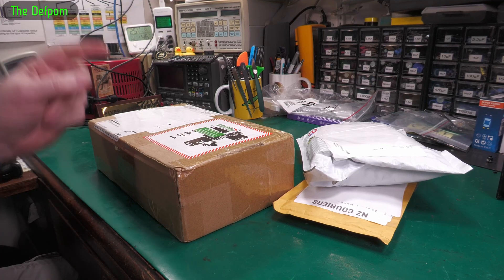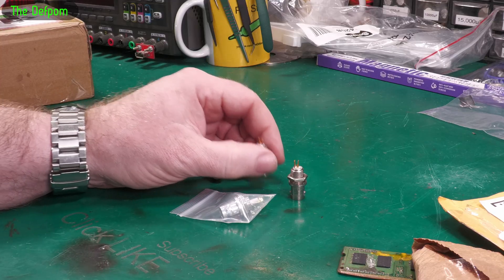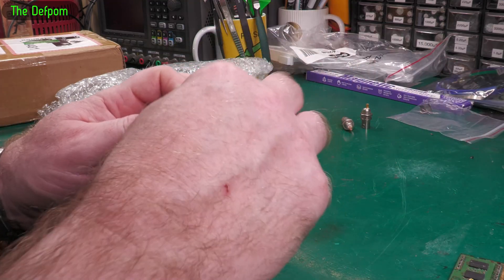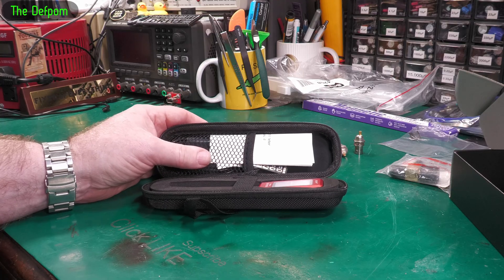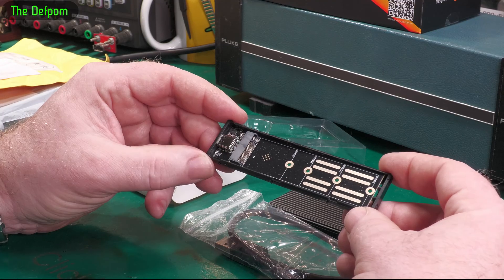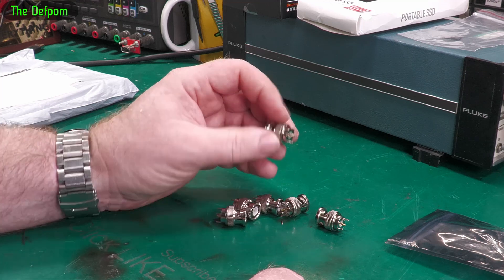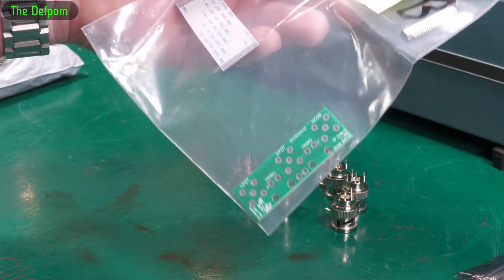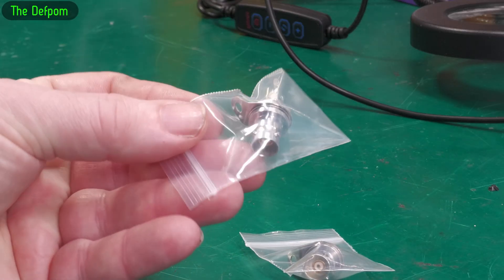🔴 Mailbag Monday 20th October 2025 - No.1415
0:00 - Intro.
0:08 - Buy Me a Coffee
0:20 - 2 Lug Triax Sockets.
2:35 - EA9112 Tee... not a Triax.
4:07 - Zotek Zoyi ZT-MD2 LCR Tweezer For Review
5:00 - ZT-MD2 LCR Tweezer Review
6:11 - Miniware ES15S Automatic Screwdriver For Review
6:45 - Black M.2 SSD Enclosure (no link).
9:00 - WM8978G For Edifier Stereo
9:54 - PCB Mount Male BNC Connectors
10:55 - Silver M.2 SSD Enclosure PXPWEM2-G2
13:24 - 3 Lug Triax Sockets

My Electronics Tools (video and purchase links)